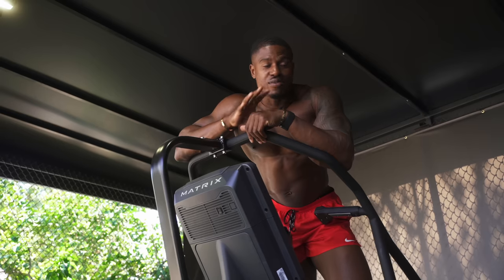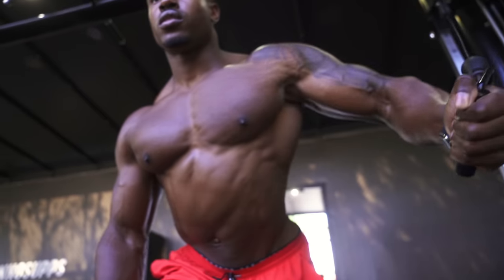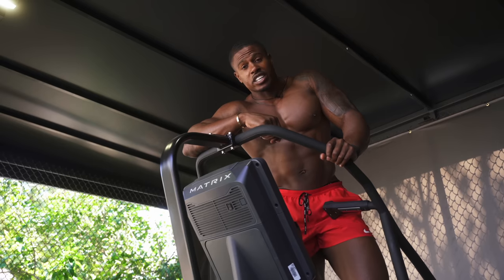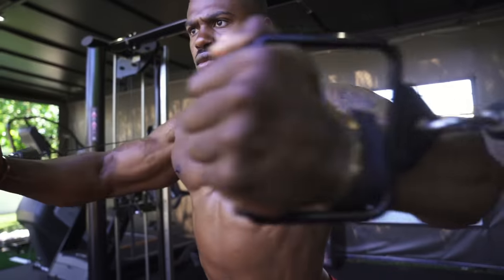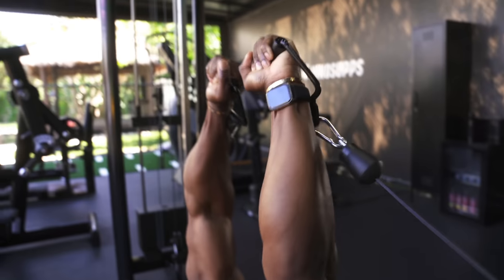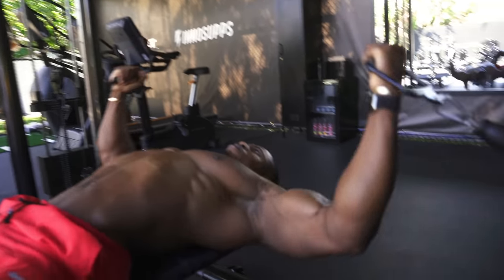15 EXERCISES TO BUILD A BIG CHEST | ADD THESE TO YOUR ROUTINE